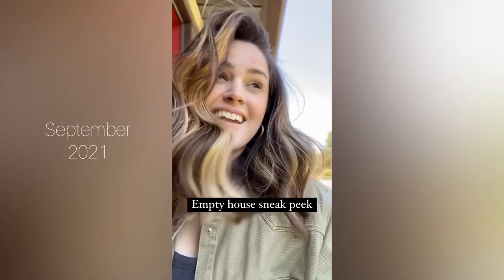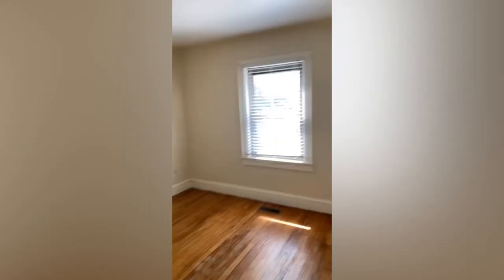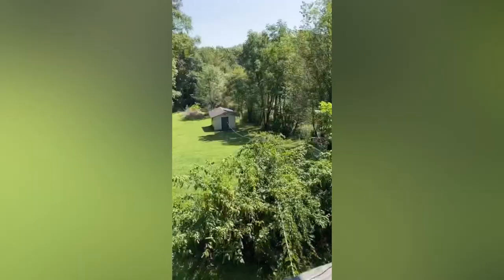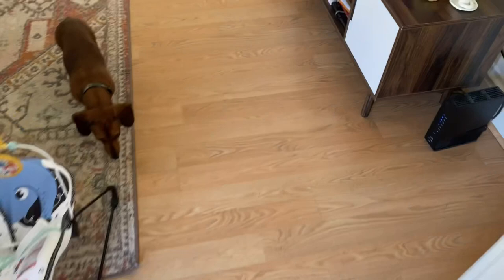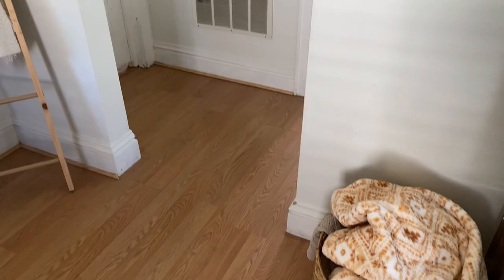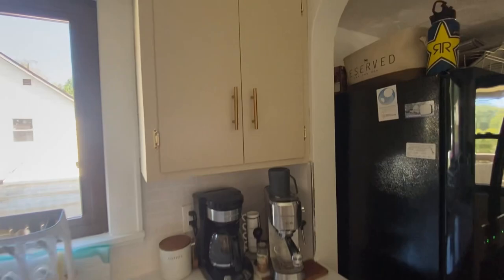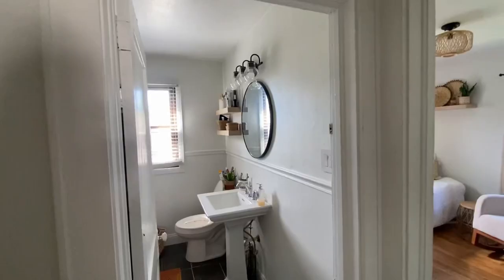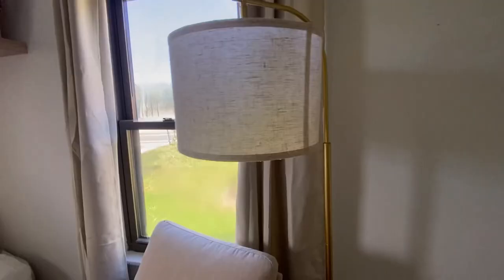House Tour // Fixer Upper // One-year progress!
Hey guys!

I hope you enjoyed some little clips of our house and all the progress we’ve made in this first year!